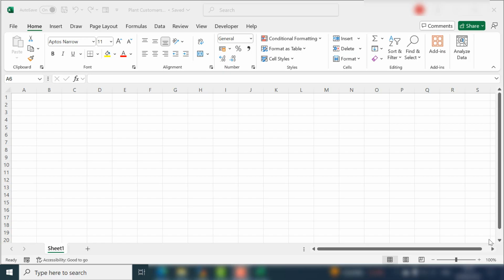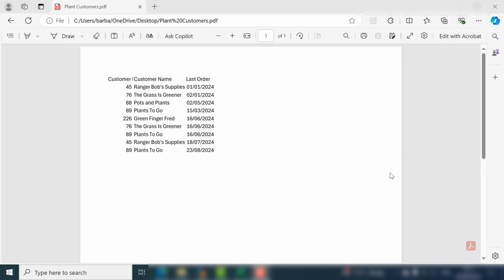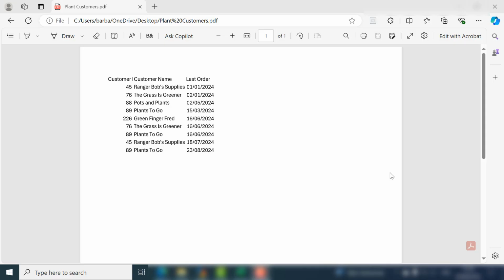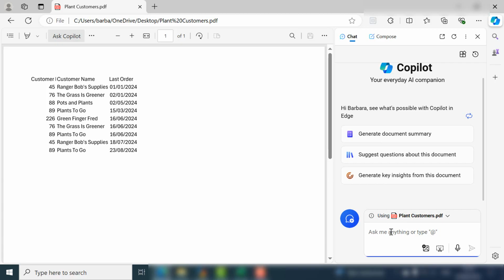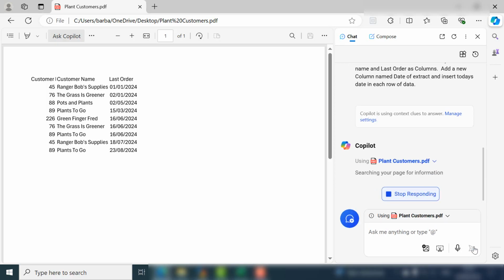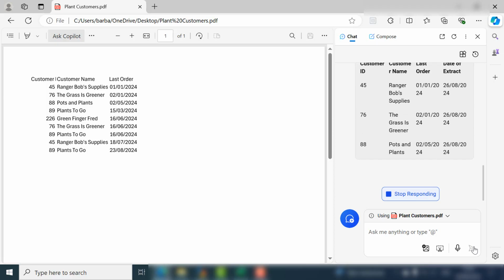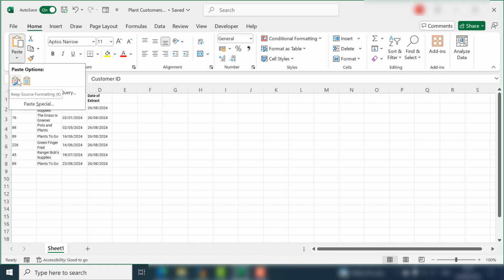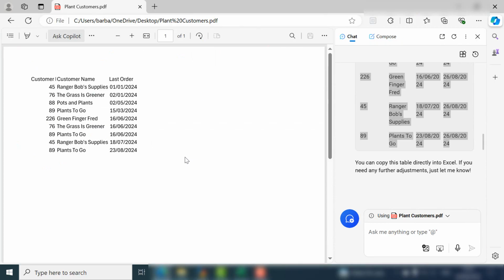Transform PDF Files Into Excel Sheets With Copilot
In this step-by-step tutorial, learn how to convert an Adobe PDF file to a Microsoft Excel file.  We use the power of Co-Pilot in Microsoft Edge Browser.  I extract the data I require, and also add additional data into the Excel table by simple instruction to Co-pilot.  This is a simple introduction to using Excel with Co-pilot.

How to Copy & Paste Entire Worksheet. Keep Formulas And Settings.

My Excel Playlist is below.

Keep Excelling!.